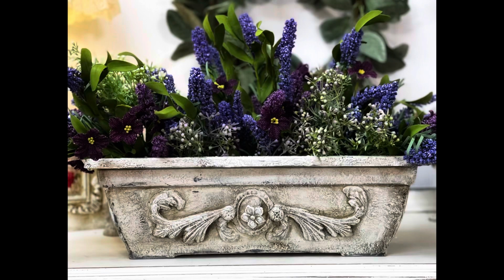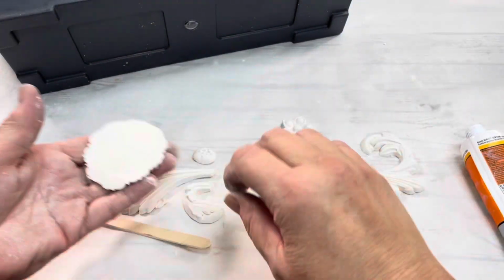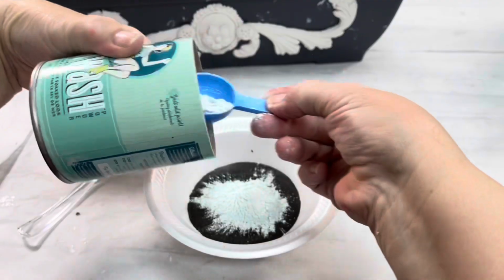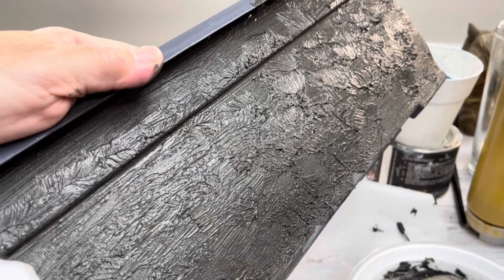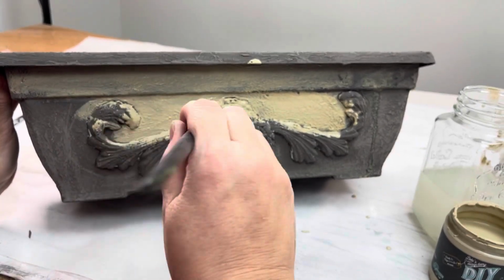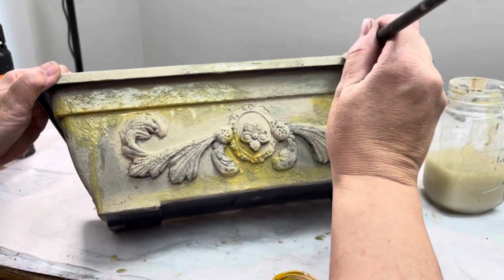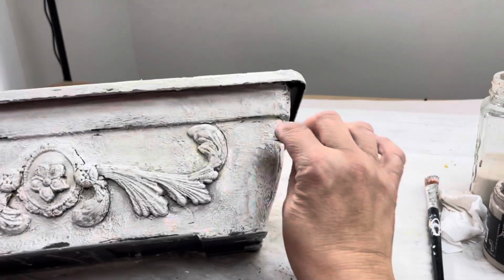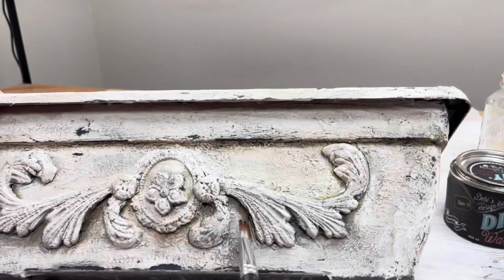Dollar store make over | IOD Clay and moulds | Upcycle | Home Decor | Painting techniques | Budget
INQUIRIES!